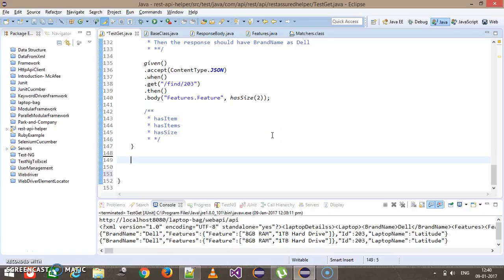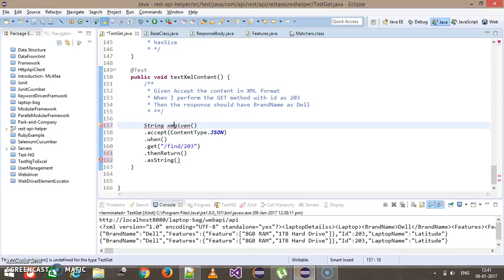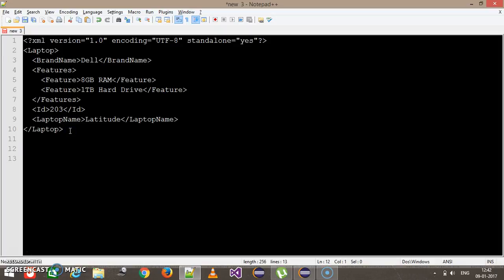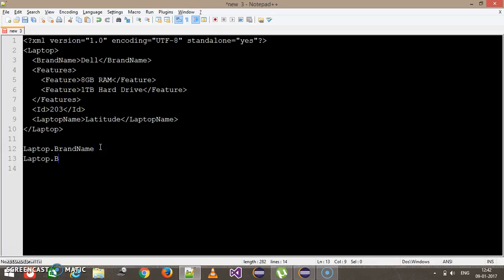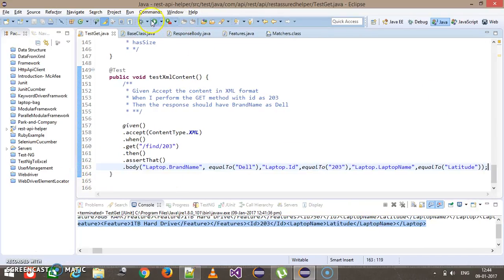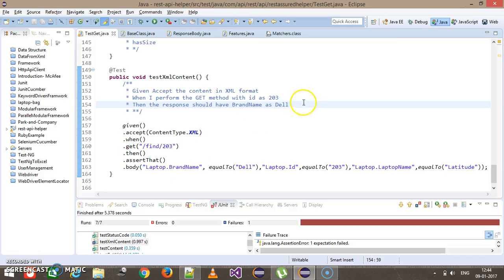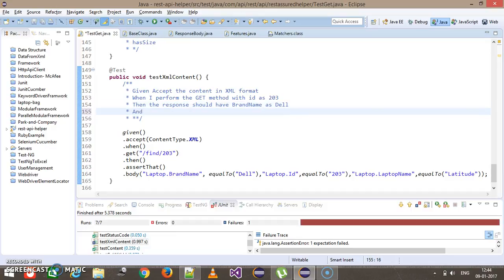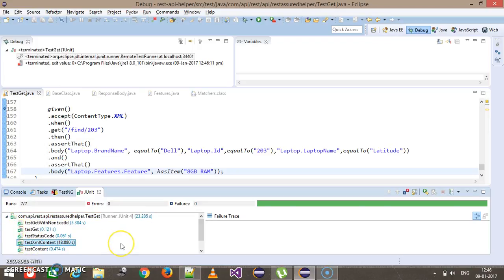8. RestAssured || Part 8 || Validating the XML Response.